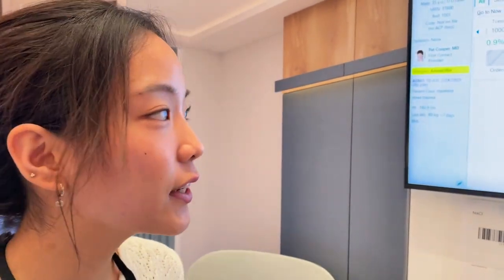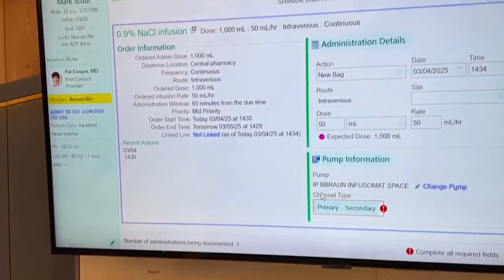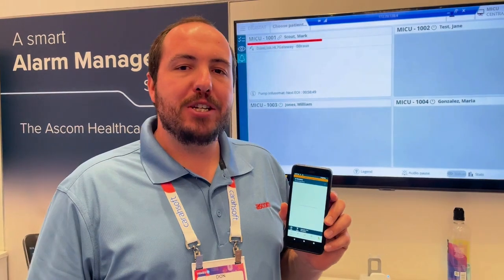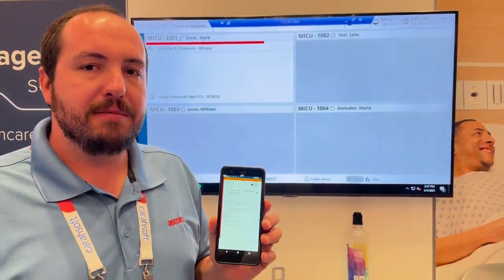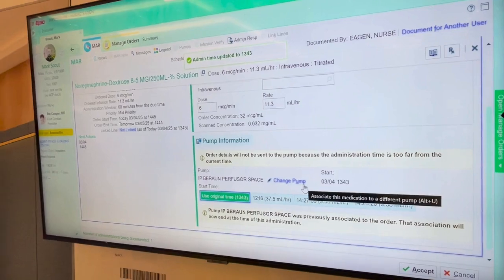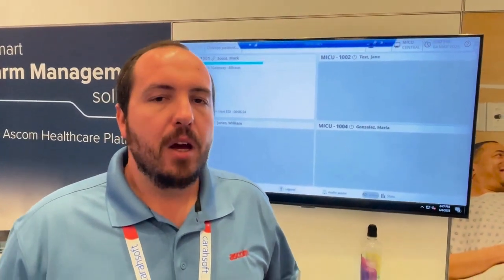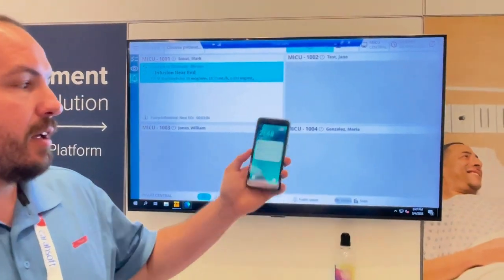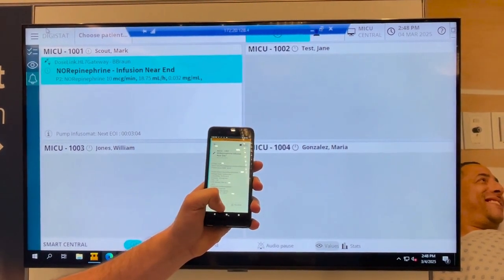Interoperability Demonstration at HIMSS25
This video shows two scenarios of an orders and alerting and alarming workflow for a patient IV pump. It walks through the part each vendor - Epic, Ascom, BBraun, and InnoVision - play in the process.